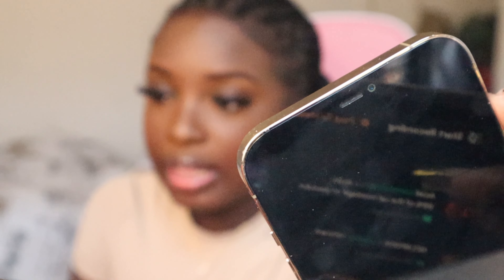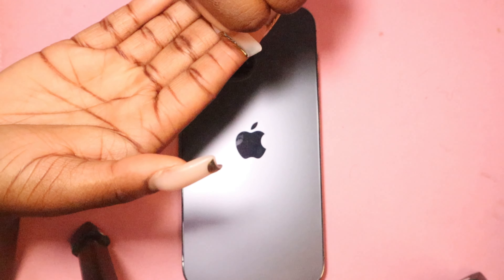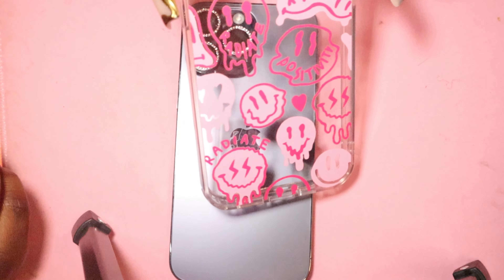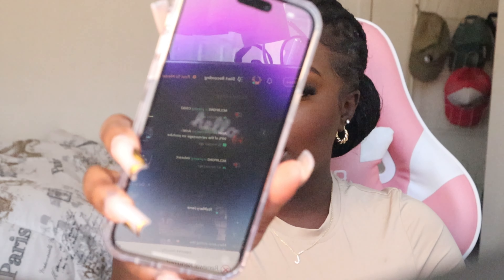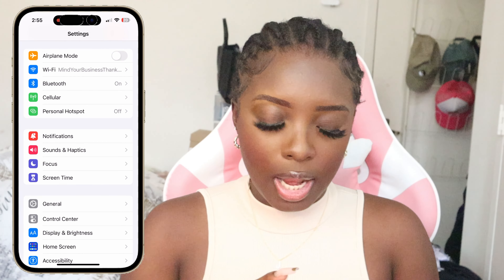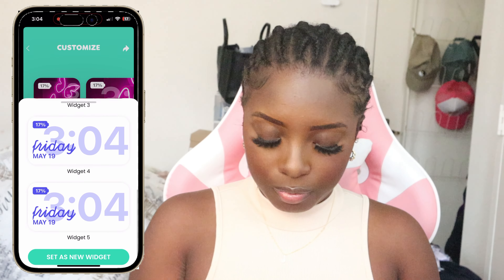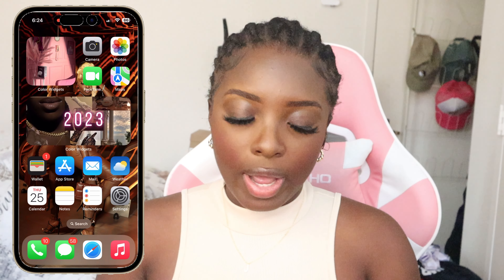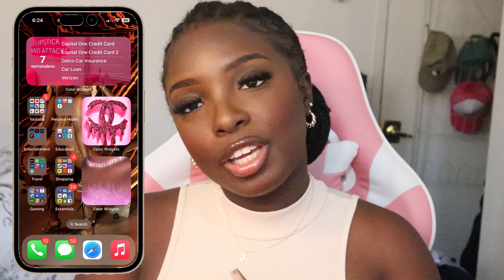Unboxing iPhone 14 Pro Max Deep Purple Setup / Whats on my iPhone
Hey guyss!!! Thank you for tuning in and constantly supporting my channel. Everything that I used is mentioned down below !! I also used the app Color Widgets to customize my phone.

Lens Protector
Privacy Screen Protector